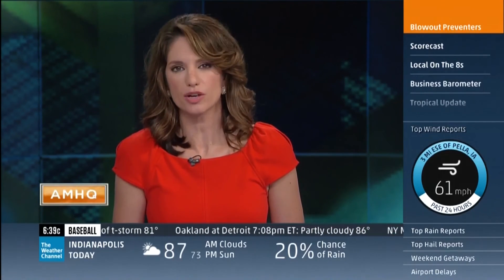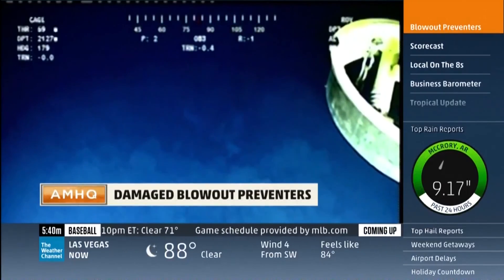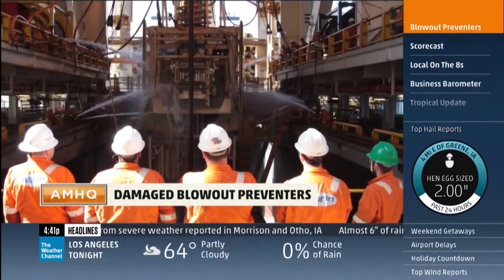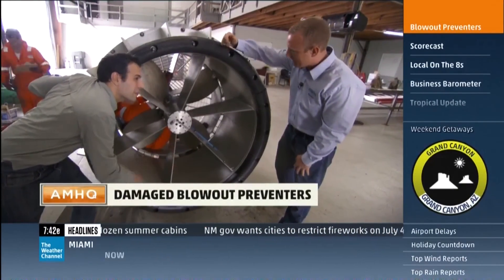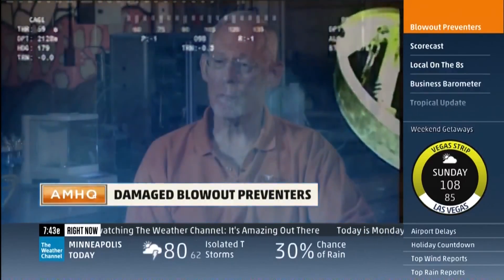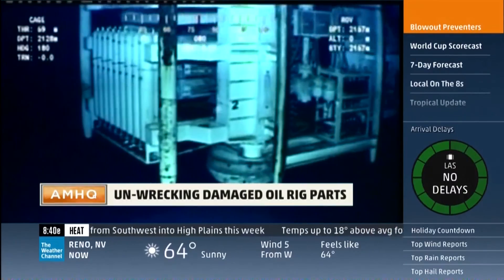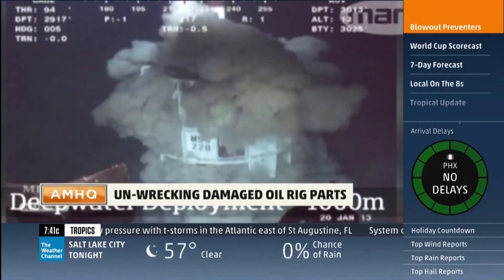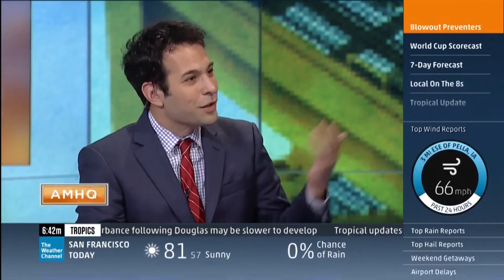Blowout Preventers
Another kind of blowout preventer accident you've never heard of. Sometimes, during installation, these towering oil platform parts snap loose and fall into the seabed. Dave Malkoff ] investigates.